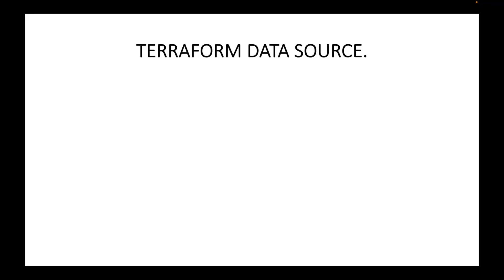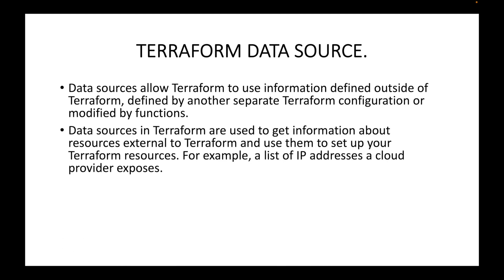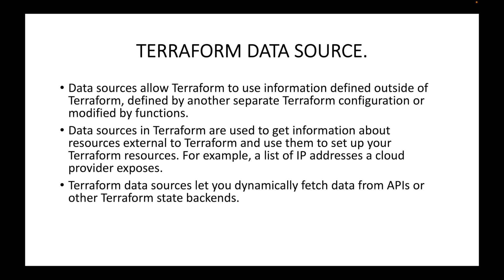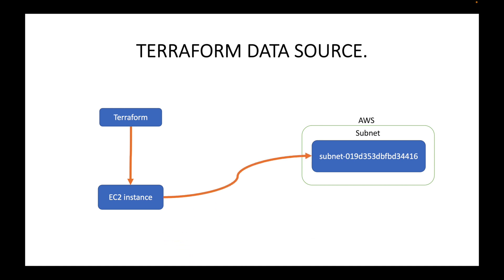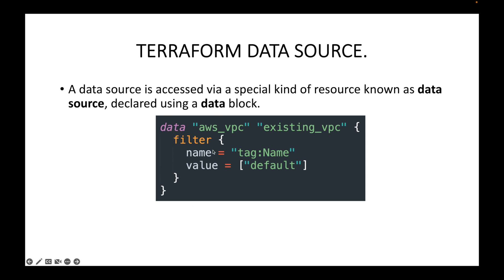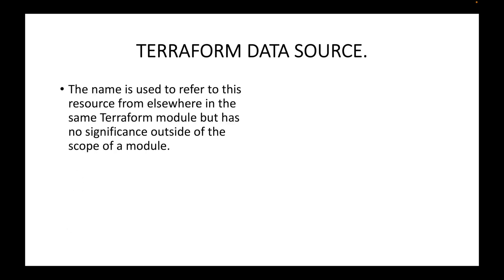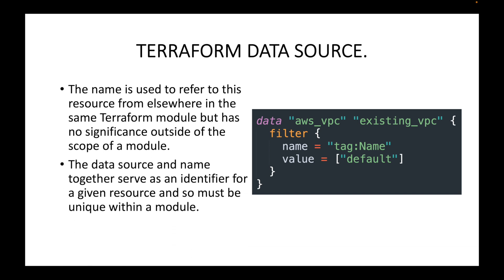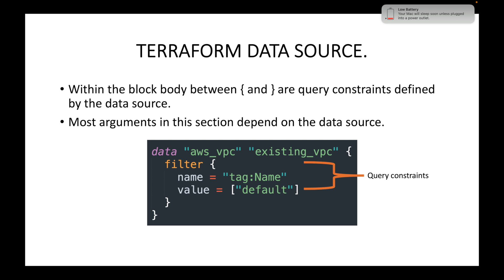Terraform | Episode 34 | Introduction to Terraform Data Source | Understanding Terraform Data Source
Hello,

In this session, we will look at an introduction and get an understanding on Terraform data sources. Data source block can be used to refer to the existing resources and use them to create some additional resources. For example, we have an existing subnet in AWS and we want to launch an instance in this existing subnet using Terraform. Instead of hard-coding the subnet value, we can fetch the value from AWS using the data source block and then provide that information in the resource block to launch the instance in the AWS console.

Happy learning!!